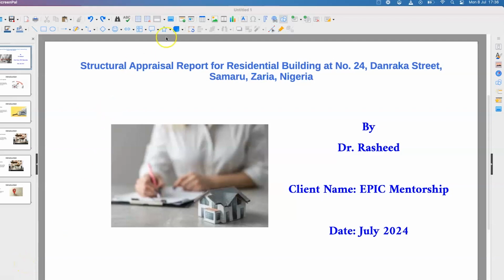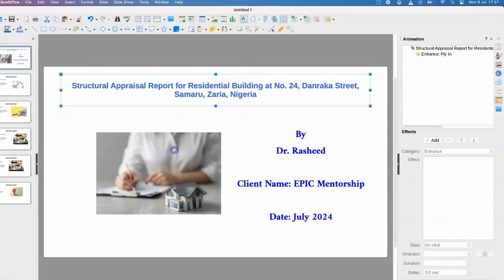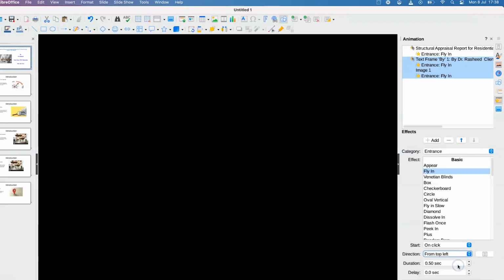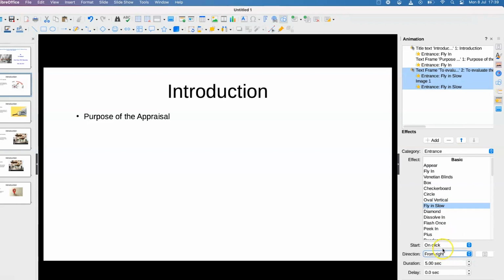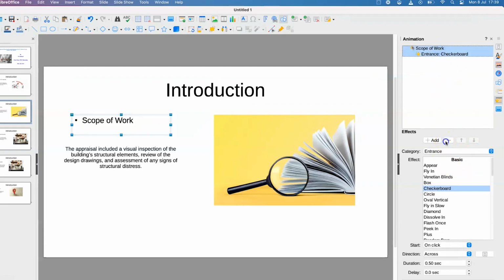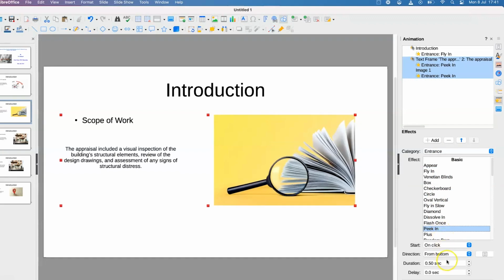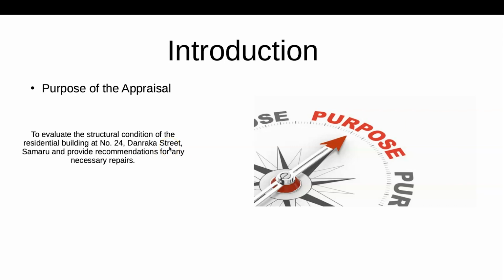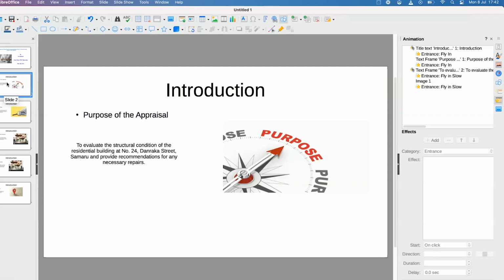31.0 Adding Animations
Learn how to add engaging animations in LibreOffice with this easy-to-follow tutorial! Whether you're working on a presentation or a document, animations can make your content more dynamic and memorable. In this video, we’ll show you how to add, customize, and manage animations in LibreOffice Impress to make your slides stand out. Perfect for beginners and intermediate users, this guide covers everything from basic transitions to advanced animation settings. Start creating impactful presentations with LibreOffice animations today!